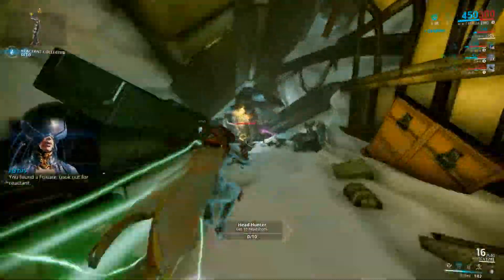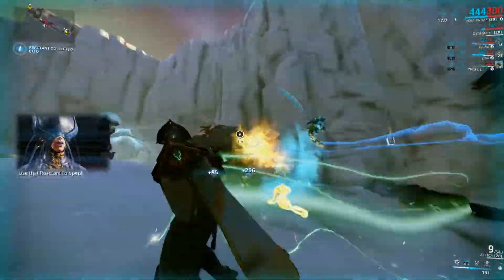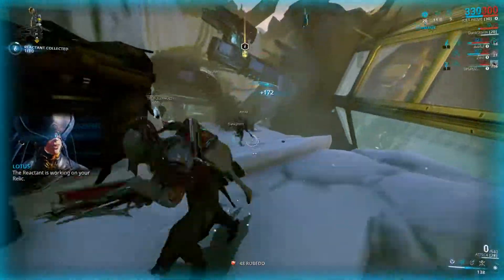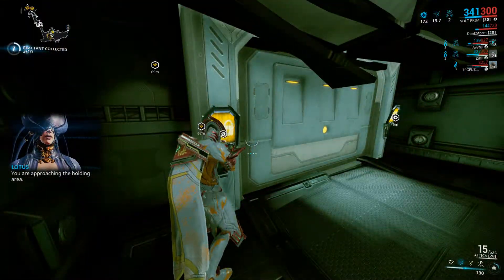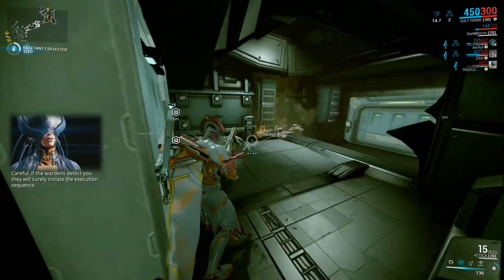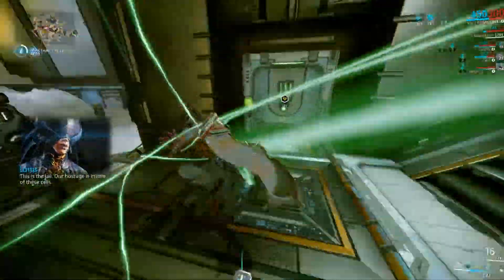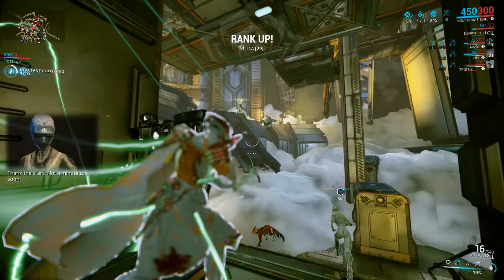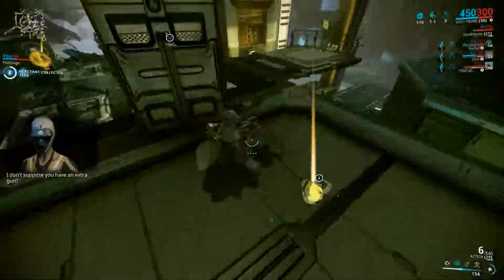Warframe Start up the void traces farm #4